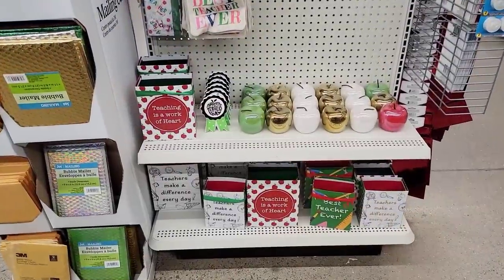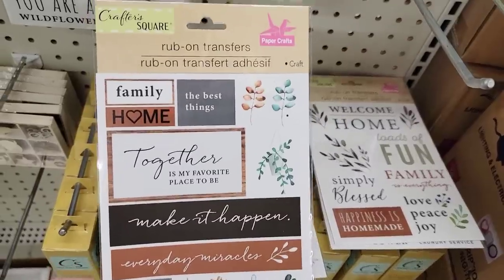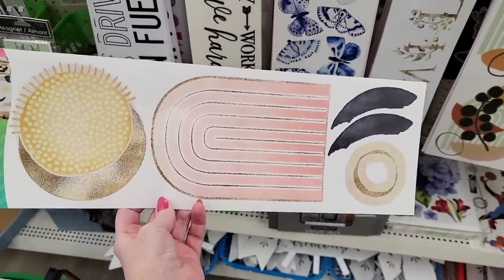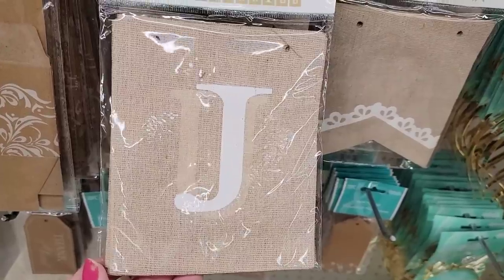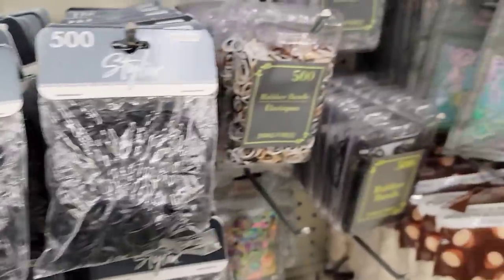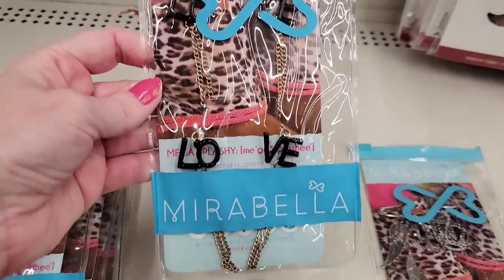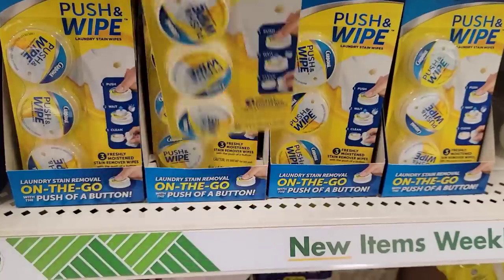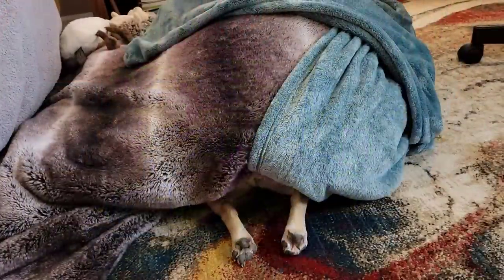COME WITH ME TO DOLLAR TREE: INCREDIBLE NEW ITEMS | APRIL 28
Come With Me To Dollar Tree| All New 2022| Mother's Day/4th Of July/Shore Living/Tiki & More 4-20

Jennifer Mowan
P.O.Box 15916